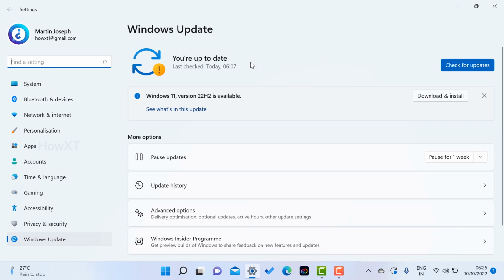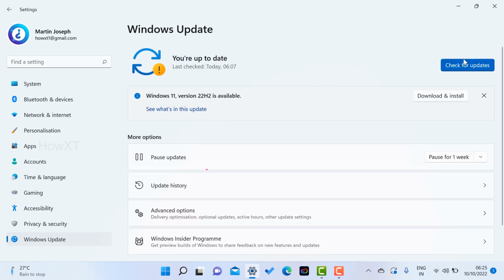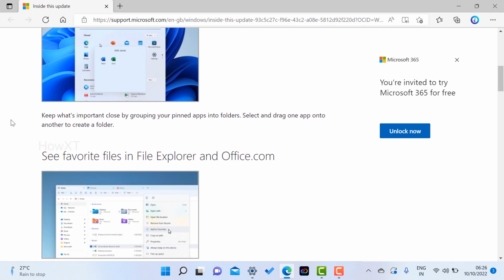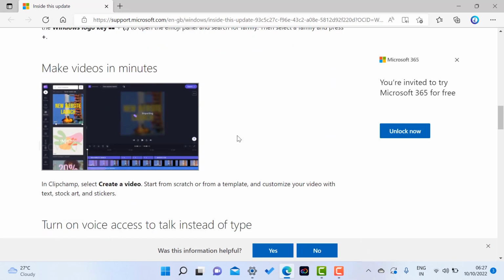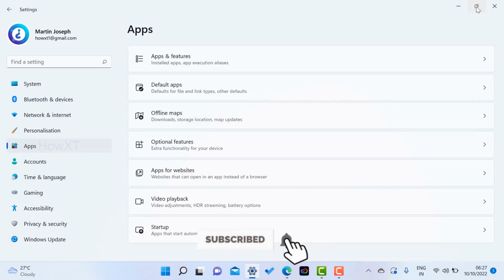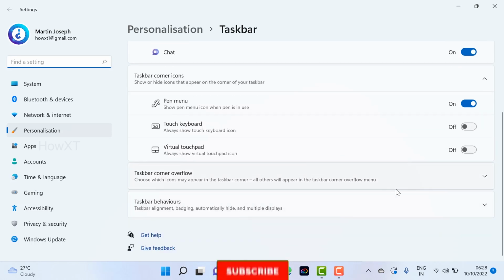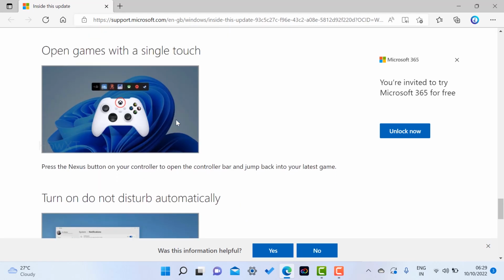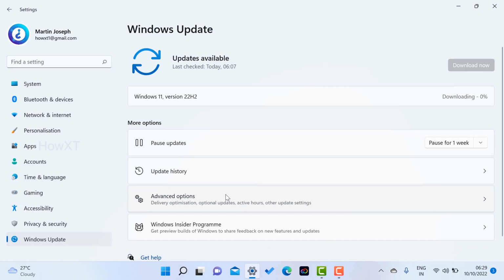How to update windows 11 for major features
This video tutorial will help you How to update windows 11 for major features